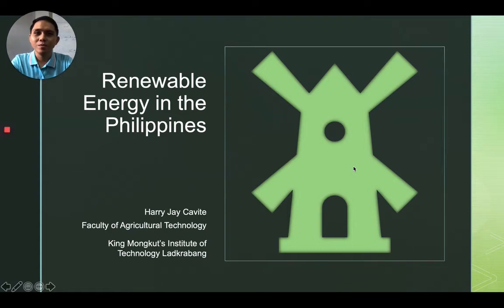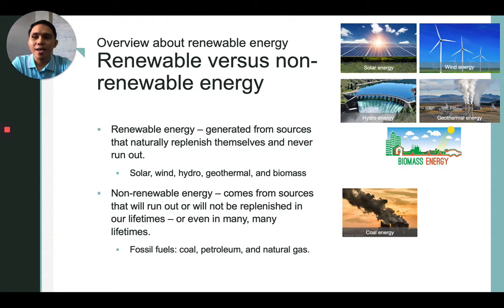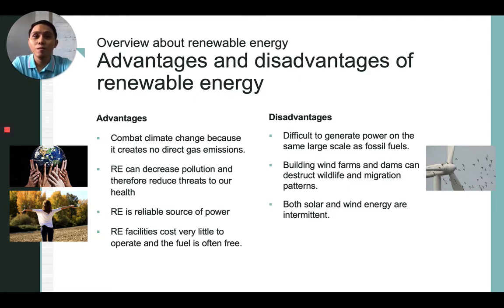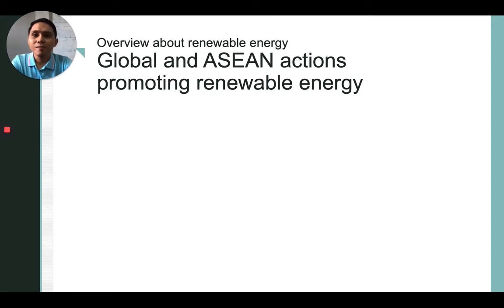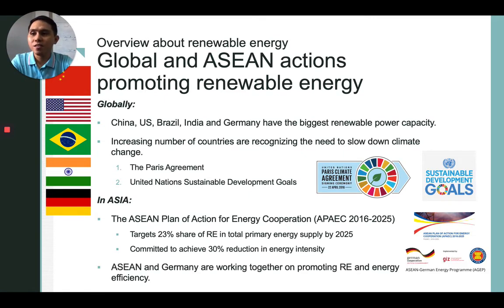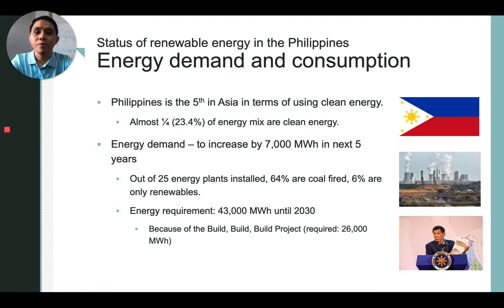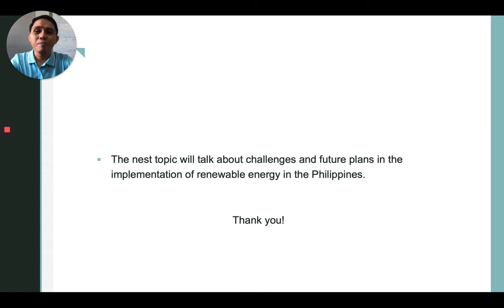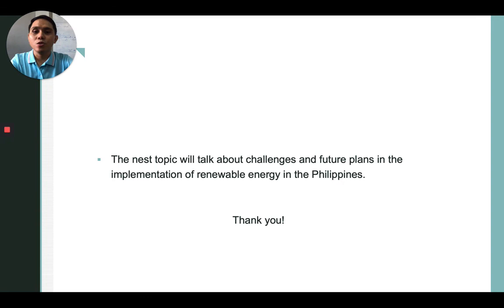Renewable energy in the Philippines - Part 1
This video presents the status of "renewable energy in the Philippines". I discussed Part 1 which is about "the overview of renewable energy" and "the status of renewable energy use in the Philippines". Part 2 is about challenges and outlook which is discussed by Christopher in another video

The Philippines utilizes RenewableEnergy sources including hydropower, geothermal and solar energy, wind power, and biomass resources. In 2013, these sources contributed 19,903 GWh of electrical energy, representing 26.44 percent of the country's energy needs.